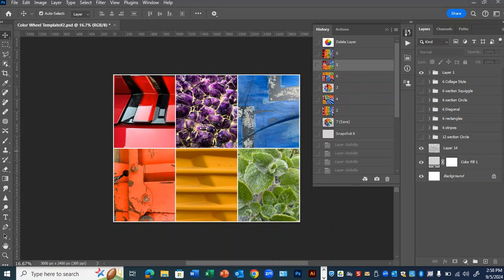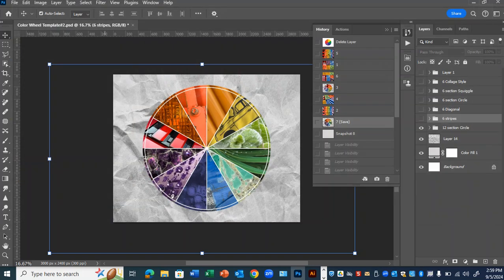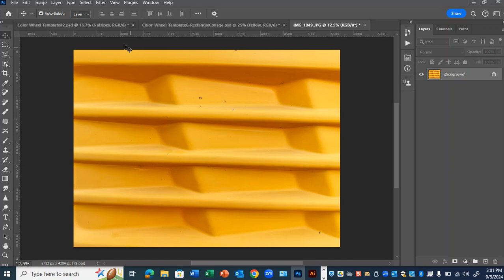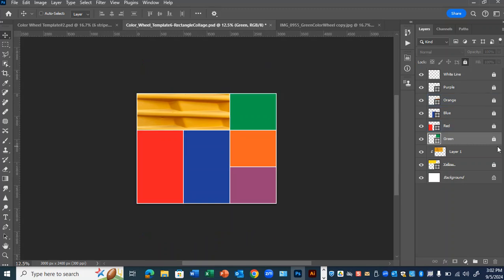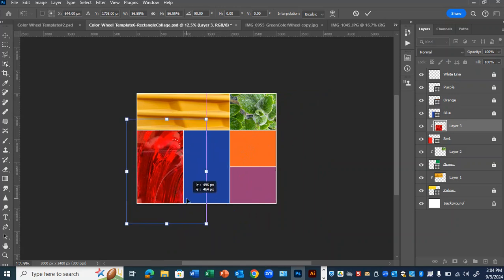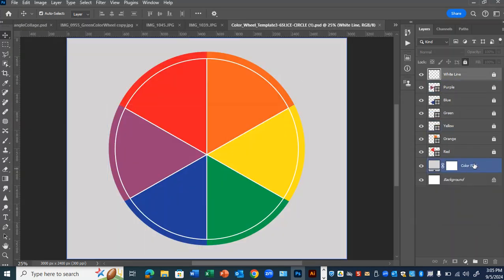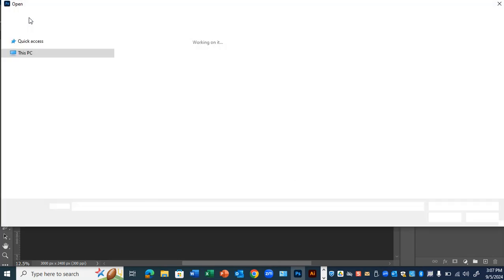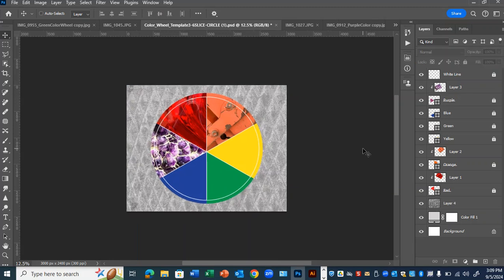ColorWheel Demo Video